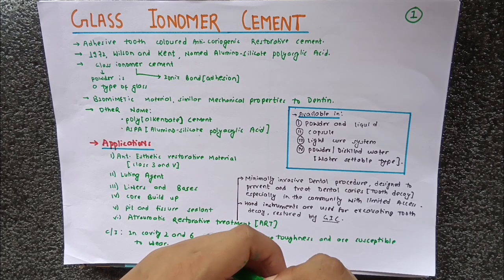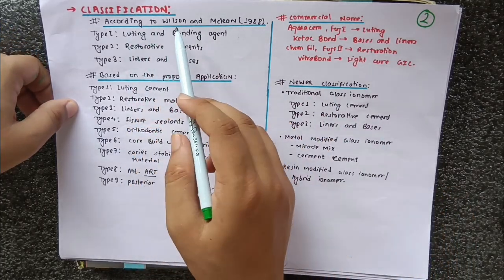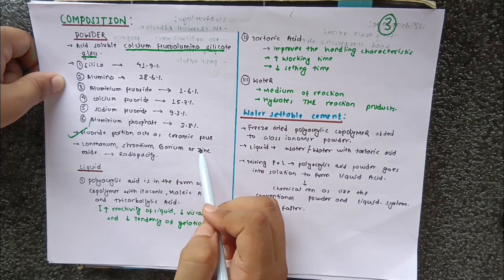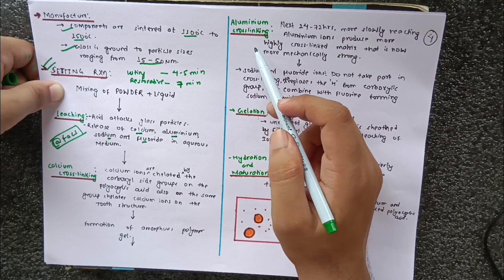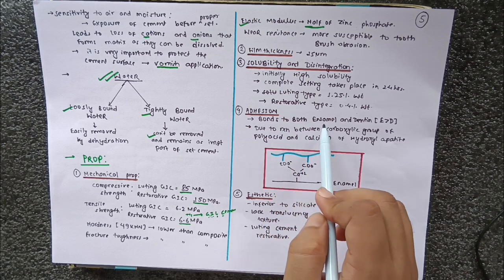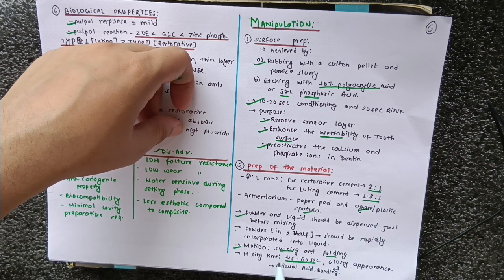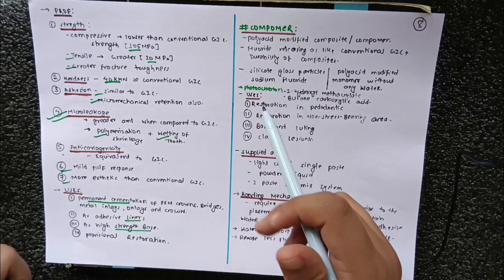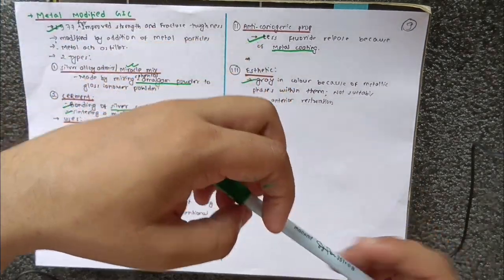Dental Cements|Part-5|Glass Ionomer Cement|Setting Reaction of GIC|Compomer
In this episode of Dental Materials series , we will Study about  :
1. Introduction to GIC and it's application
2. Classification of GIC
3. Composition of GIC
4. Setting reaction of GIC
5.Properties of GIC
6.Manipulation of GIC
7.Modifications of GIC(Water settable cement,Resin modified GIC, Compomer,Metal modified GIC)

Whether you're a BDS student or preparing for competitive exams this video will make easy to understand things .